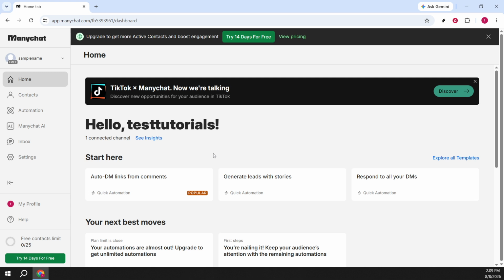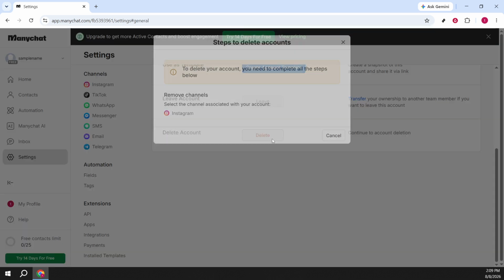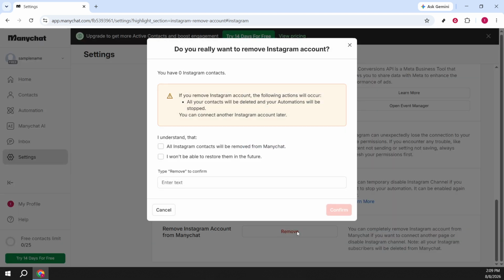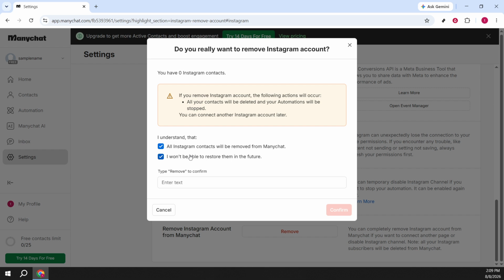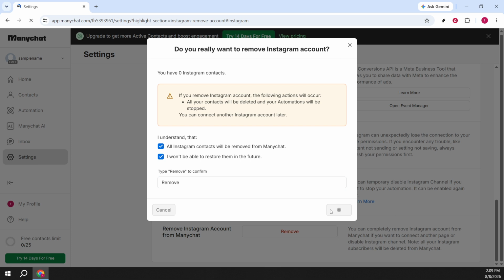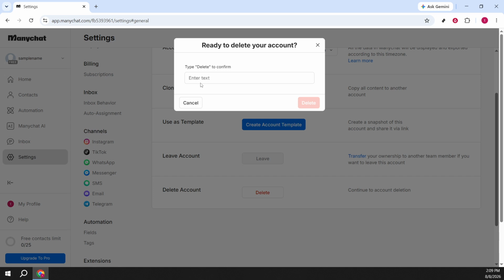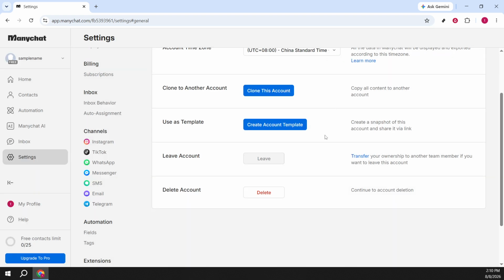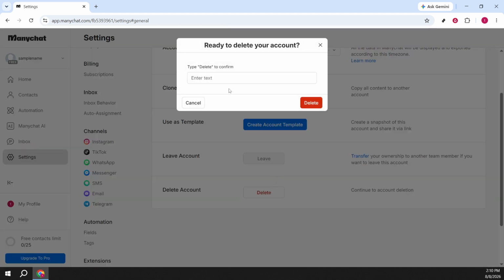How To Delete Manychat Account [2026 Guide]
How To Delete Manychat Account